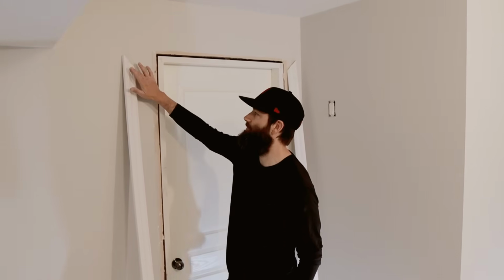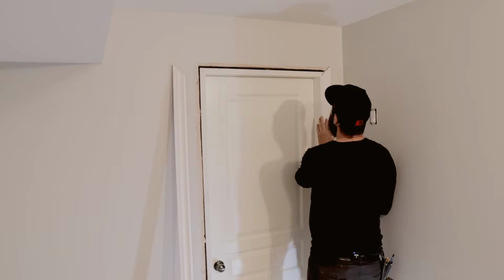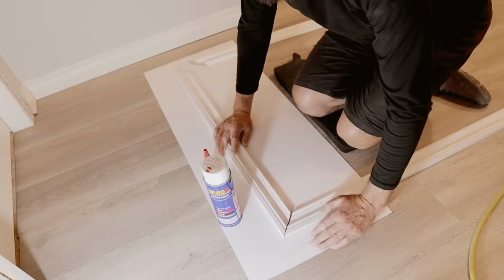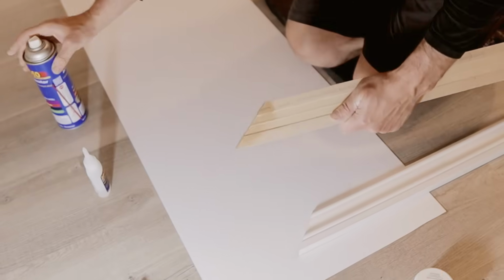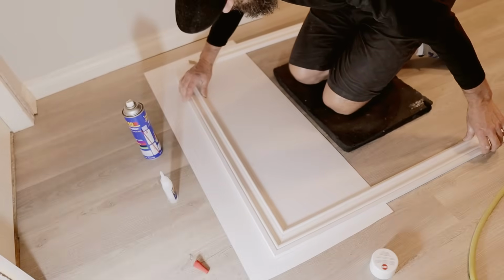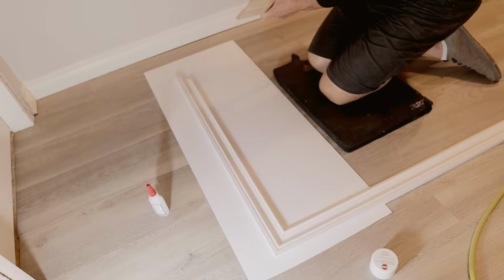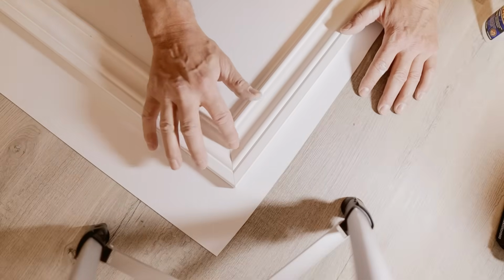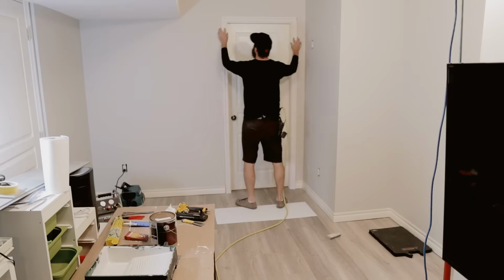The Easiest Way to Get Perfect Miters Every Time!!!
Quick video on how to get perfect miter joints every time using 2p10 glue from Fastcap.